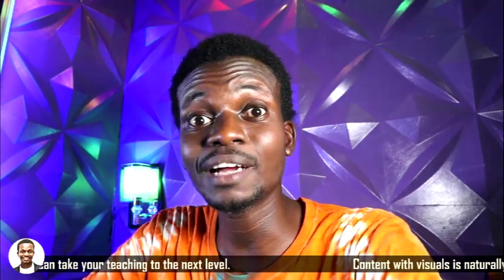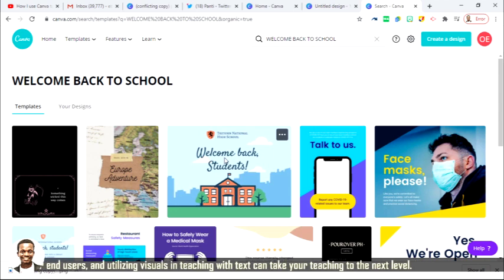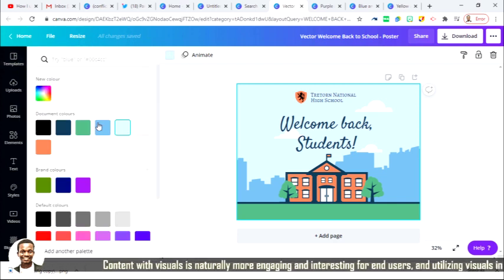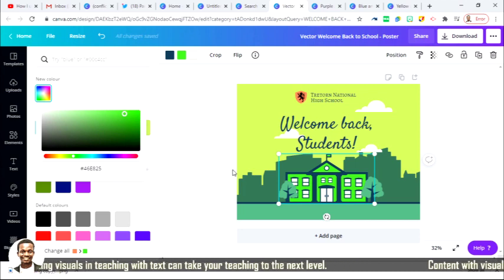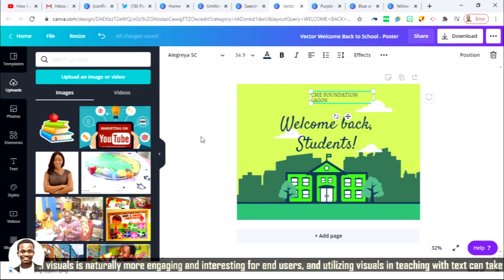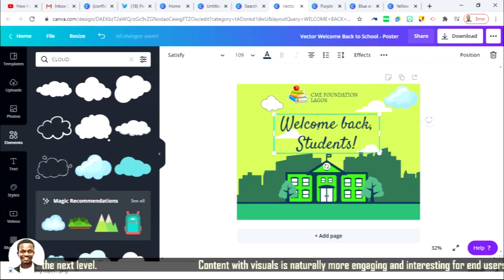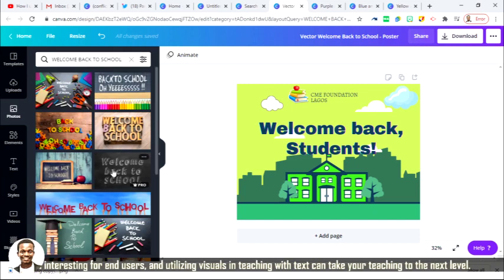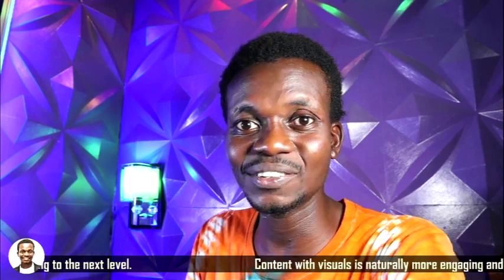How to create simple Welcome back to school Design on Canva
Certificate design

 CURVED TEXT